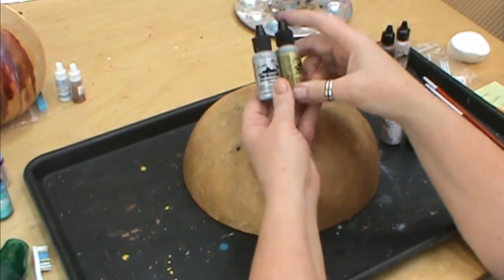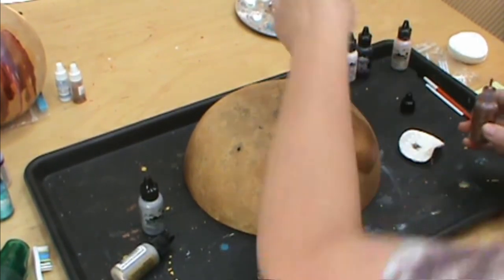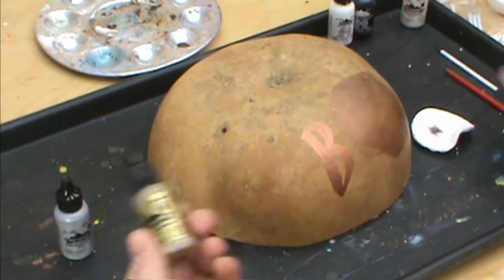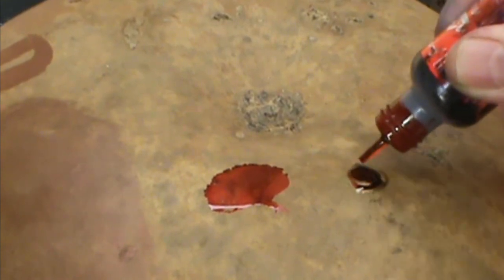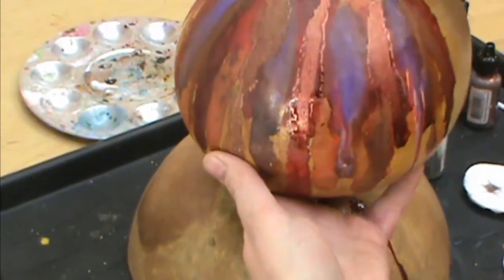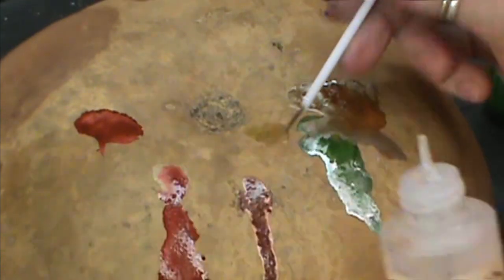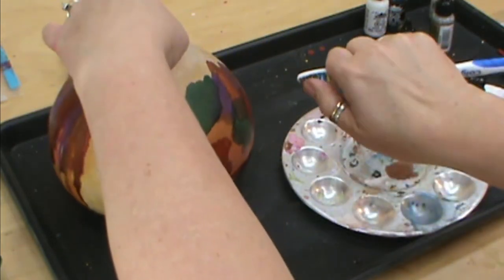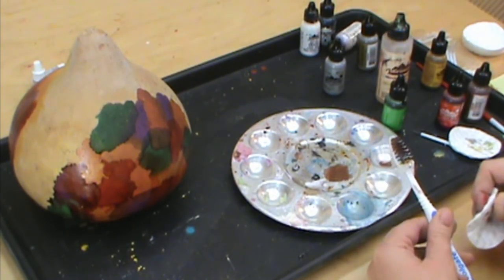How to use Alcohol Mixatives ~ Featuring Miriam Joy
In this video, Miriam Joys shows you how alcohol mixatives with alcohol inks. Buy the complete Alcohol Inks video with over 30 techniques at Miriamjoy.com

Should you have any questions about this video or other videos by Miriam Joy please email her at: or visit her for supplies used in this video.